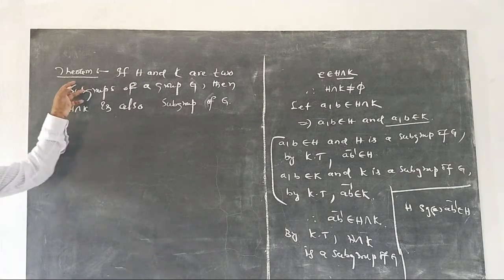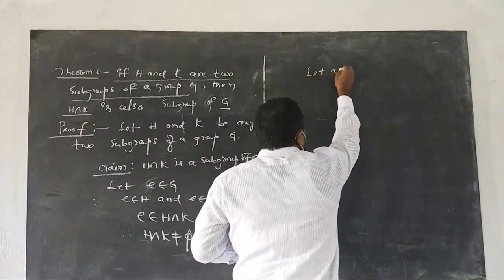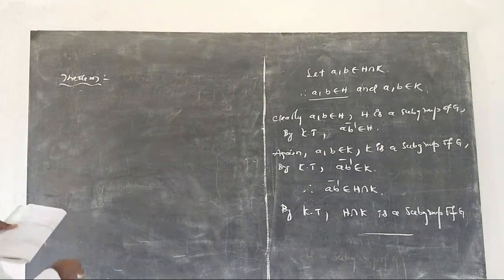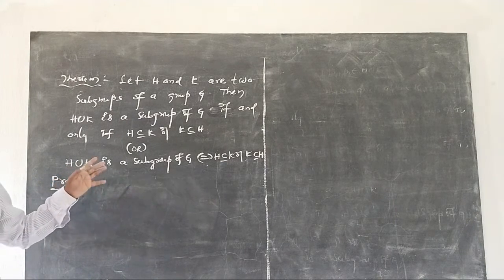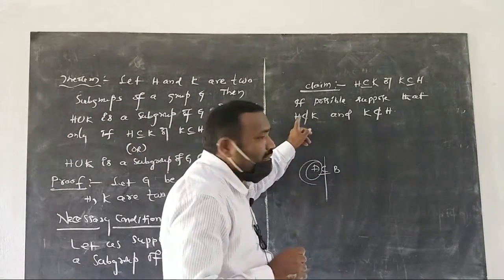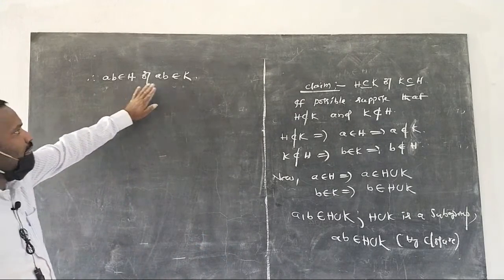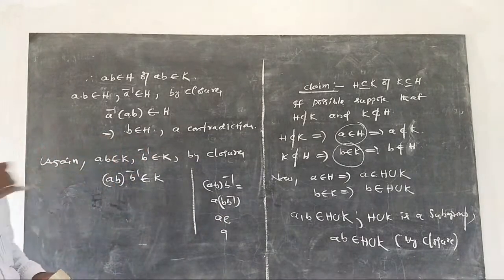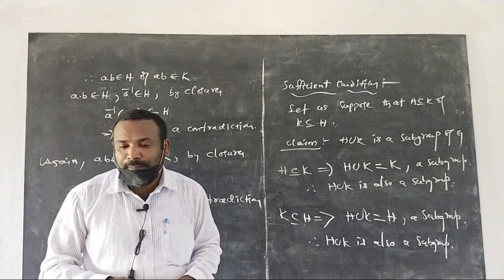Lec.7 Subgroups || Intersection and Union of Subgroups